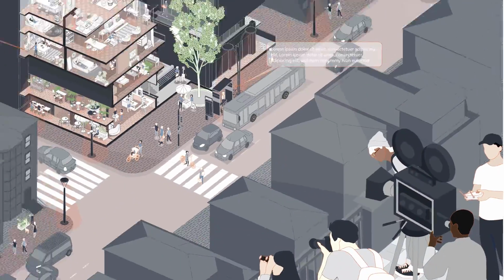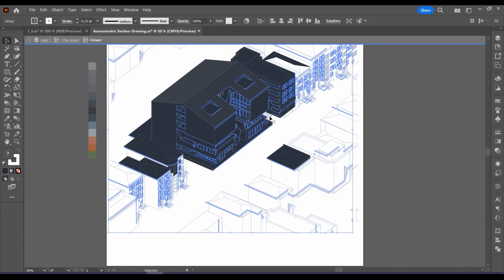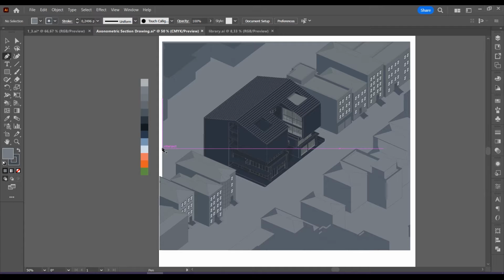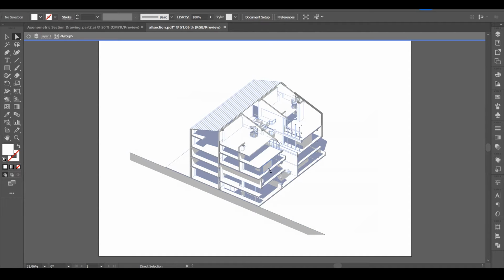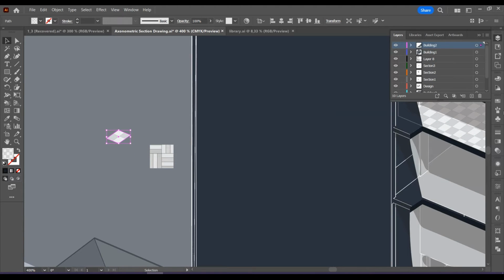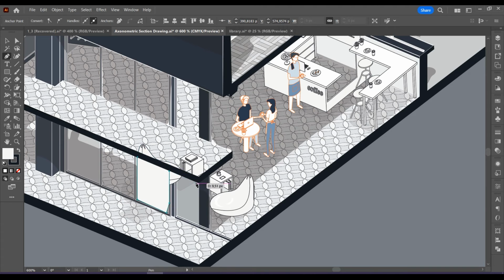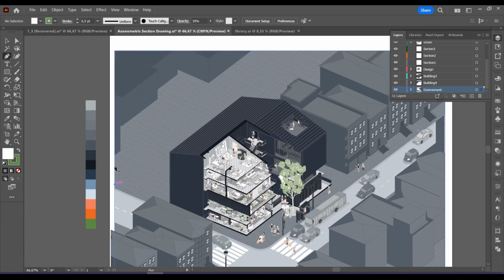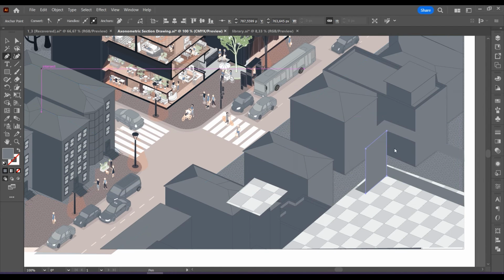FREE Course | Axonometric Section Tutorial SketchUp to Illustrator Part 2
In this full-length free course we're going to show you how to illustrate your multiple sections using Adobe Illustrator

0:00 Intro
0:27  Editing the Building Exported from Sketchup
03:25 Coloring with Live Paint Bucket Tool
05:40 Editing the Surrounding Buildings
10:10 Creating Multiple Sections in Sketchup
13:15 Placing the Building Sections
13:50 Setting the Pattern to an Axonometric Angle
15:20 Coloring the Building Section
18:22 Adding Furniture & People
24:55 Illuminating the Floors
30:28 Adding Observation Fillers
31:23 Adding Speech Bubbles
32:21 Outro

→ Music ♪
Huge thanks to Skaldog for our intro music:

Track Name:
Da Jazz Blues - Doug Maxwell